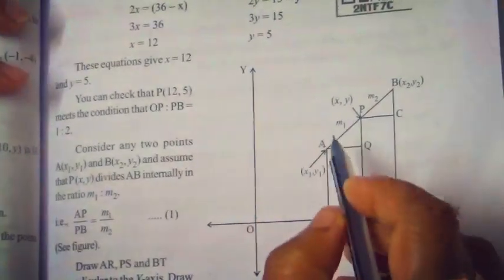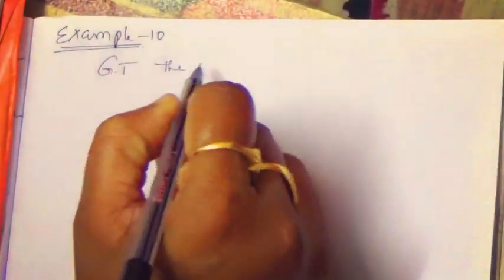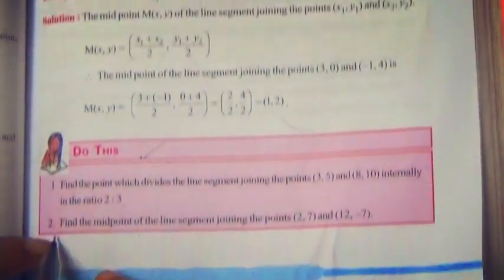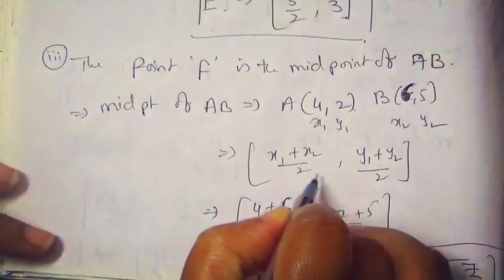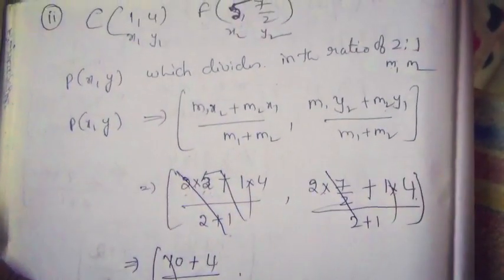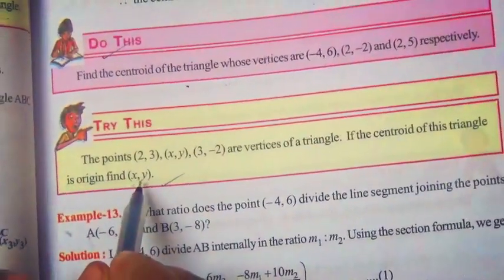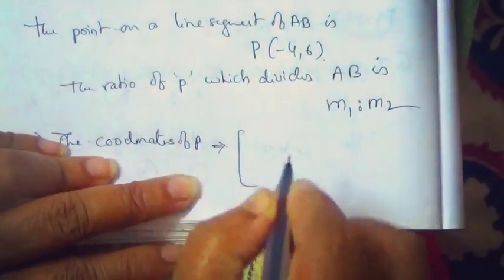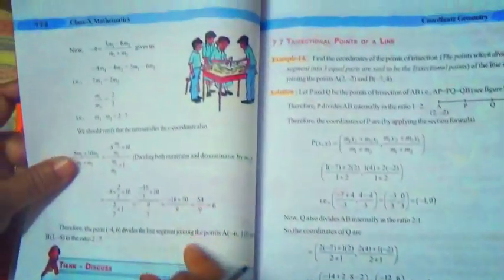10th class ap&telangana maths 7th unit coordinate geometry about section formula,centroid,mid point